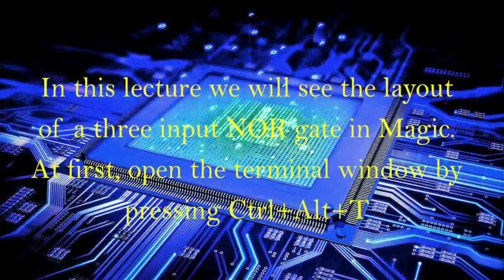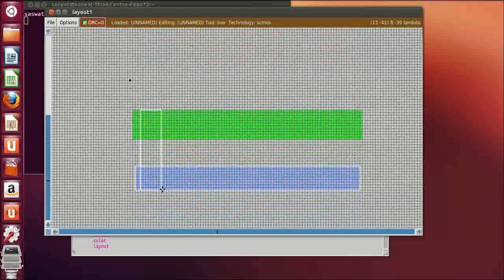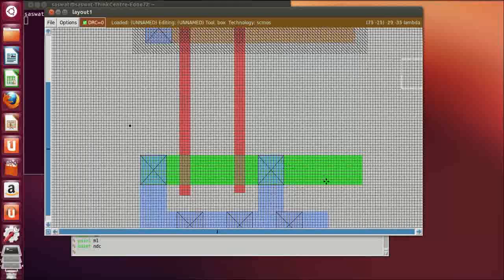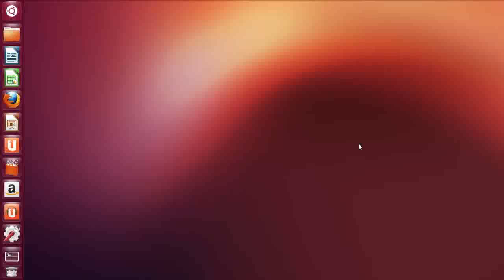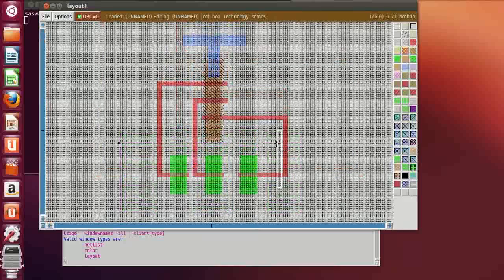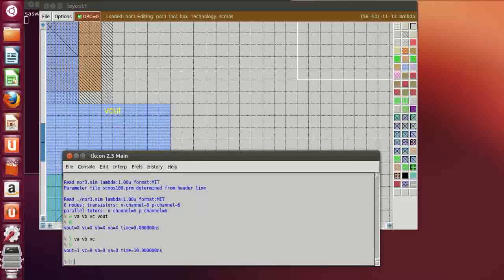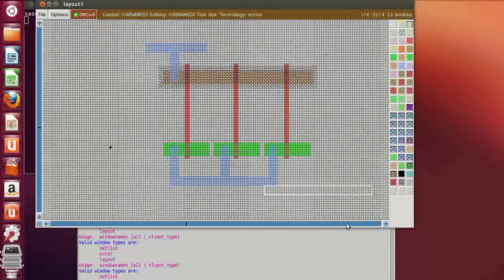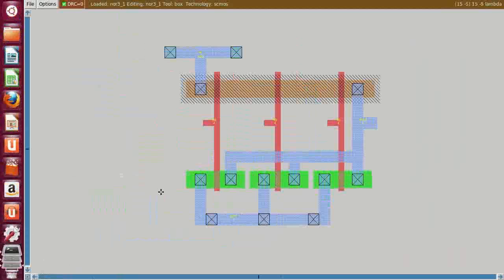Layout of three input NOR gate in magic